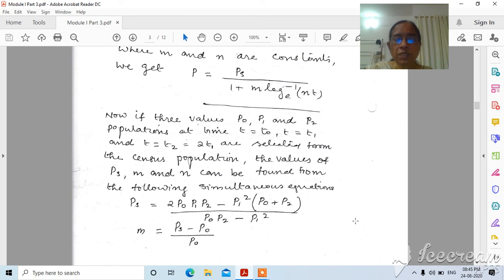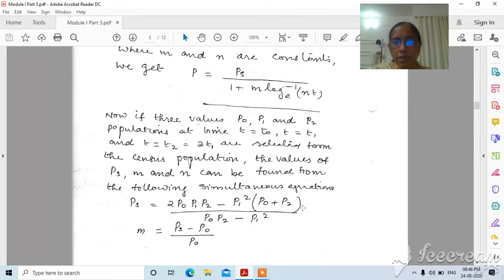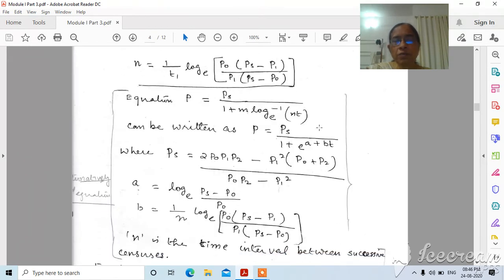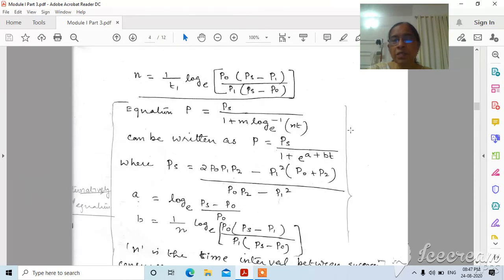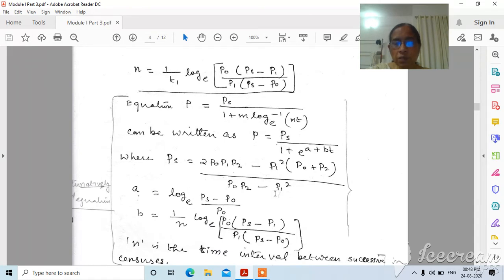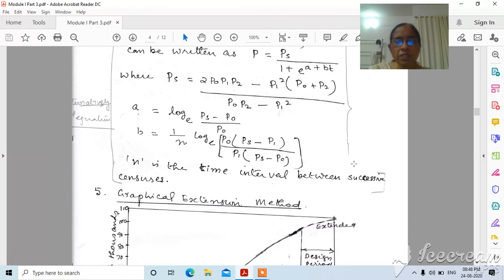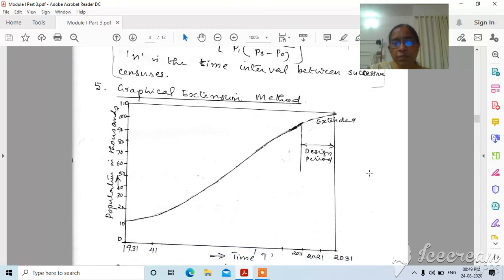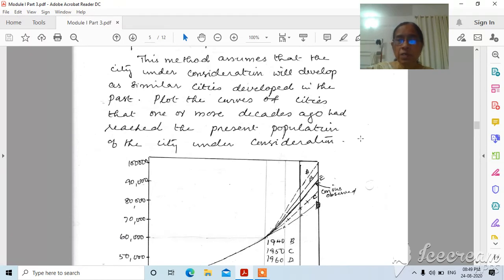EE I Module 1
Population Projection 10 Logistic Method 3